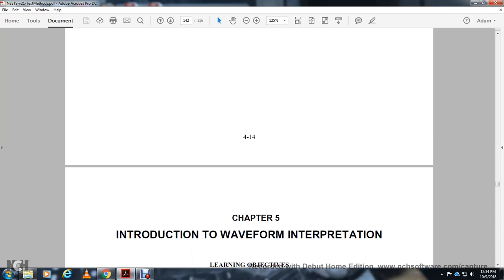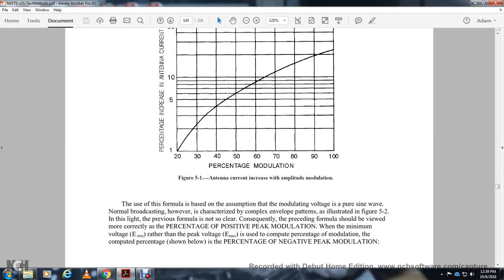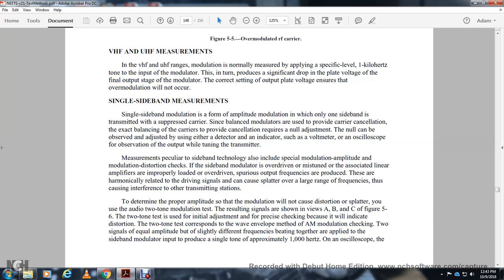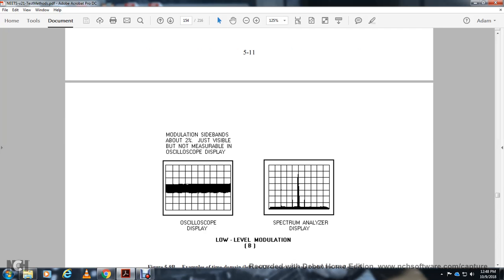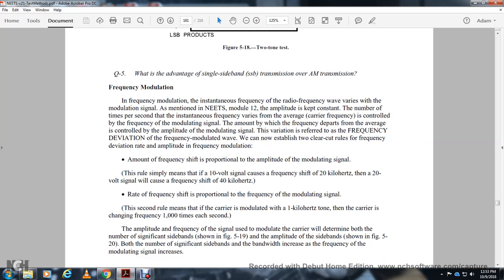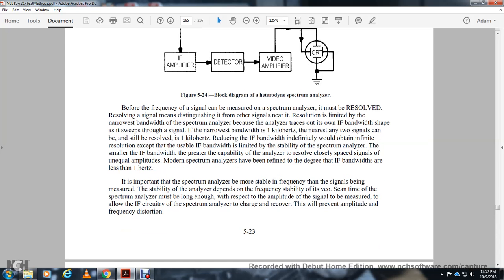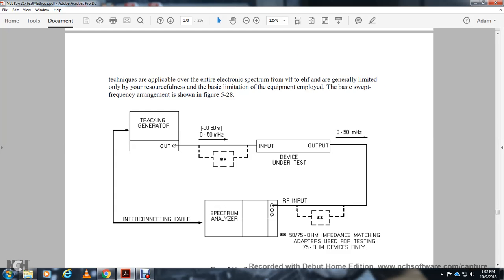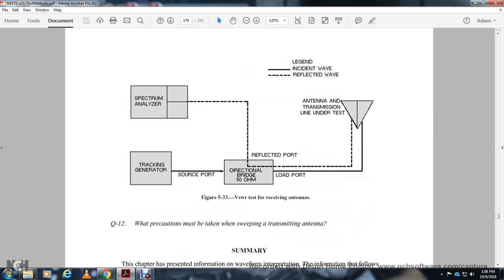NEETS MODULE 21 TEST METHODS AND PRACTICES CHAPTER 5